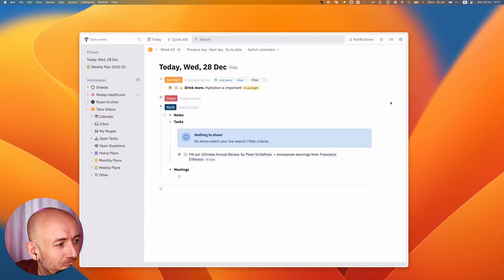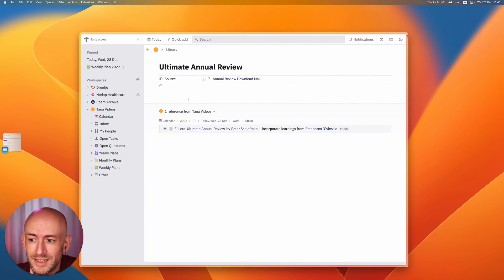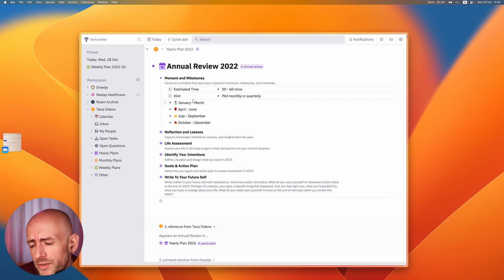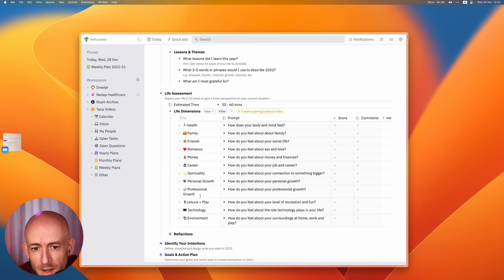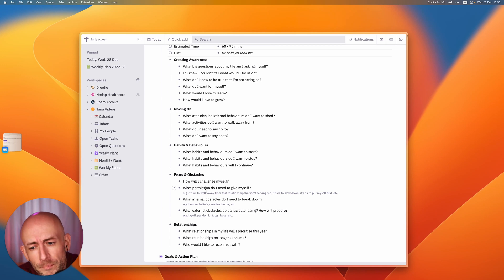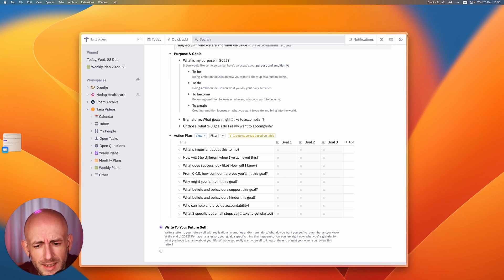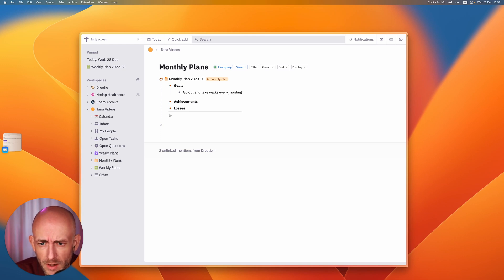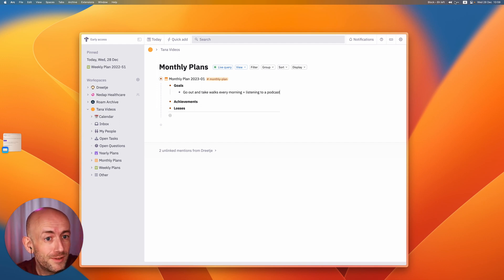Tana Video 9: The Annual Review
This time, I show how to go through the Ultimate Annual Review by Steve Schlafman in Tana and how I integrate what I learned from Francesco D'Alessio